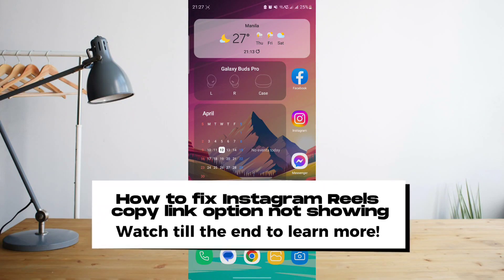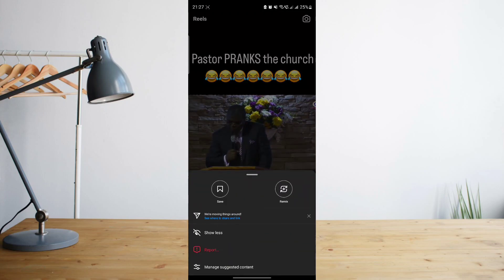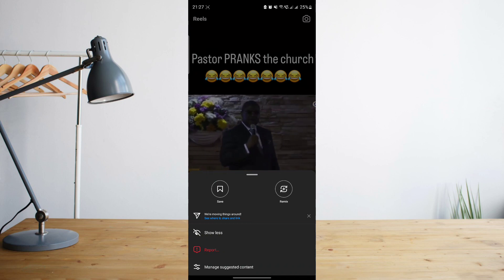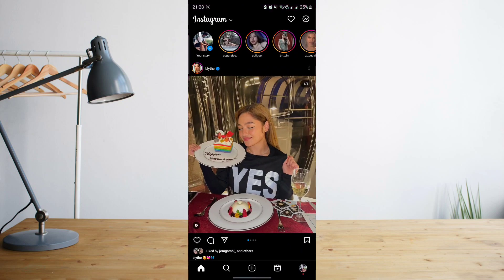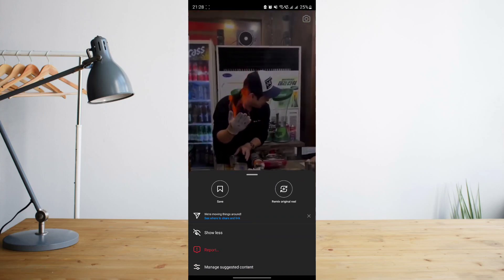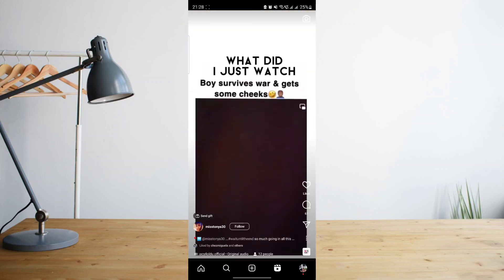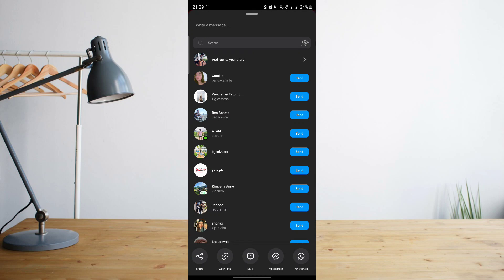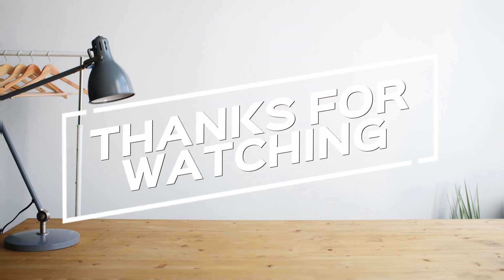How To Fix Instagram Reels Copy Link Option Not Showing (2023)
In this video I'll show you How To Fix Instagram Reels Copy Link Option Not Showing. The method is very simple and clearly described in the video. Follow all of the steps & you will know how to fix Instagram Reels copy link option that not showing.